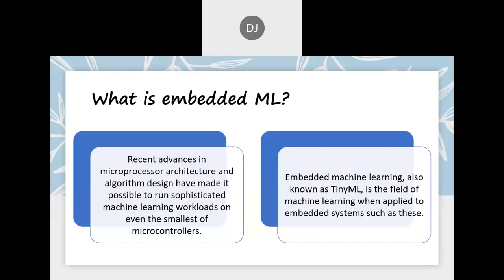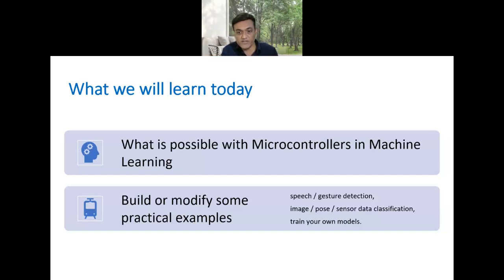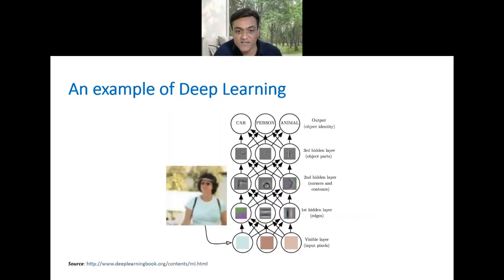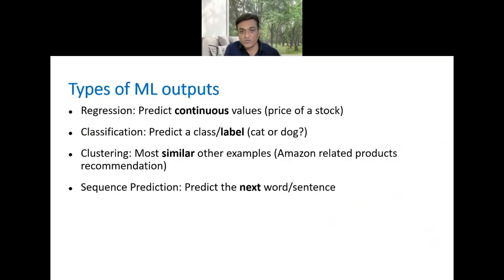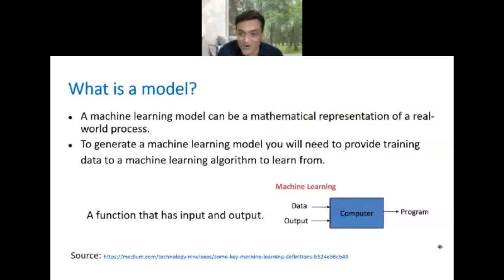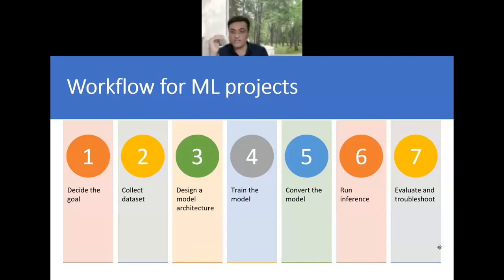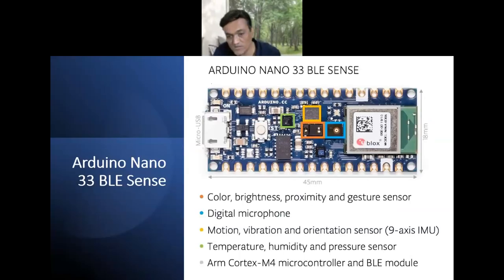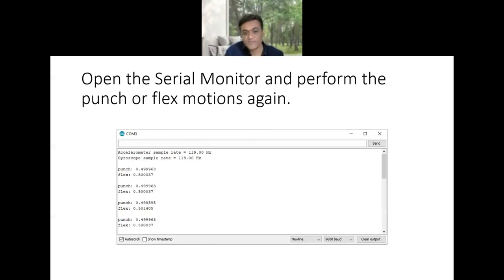Dr. Kiran Trivedi Session 1- 15th November 2022